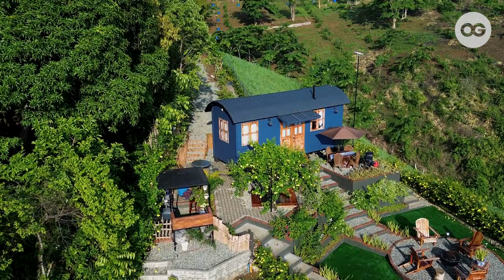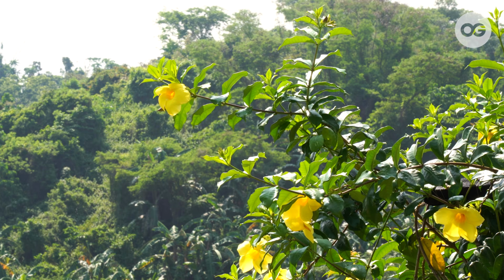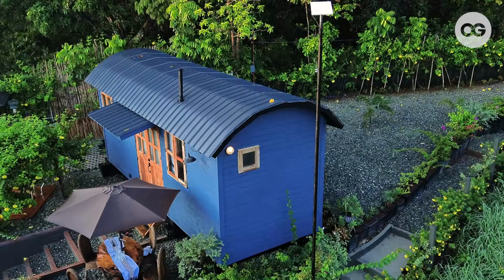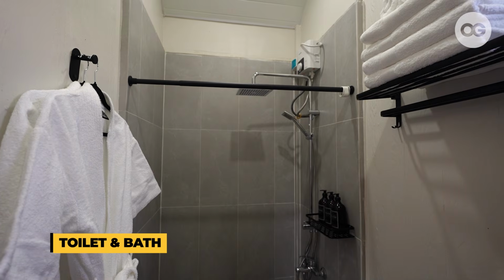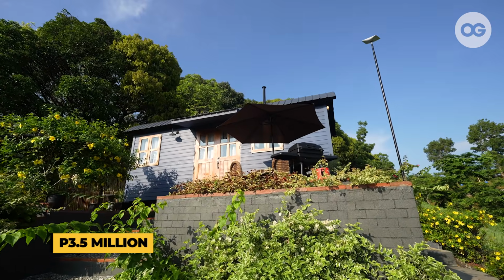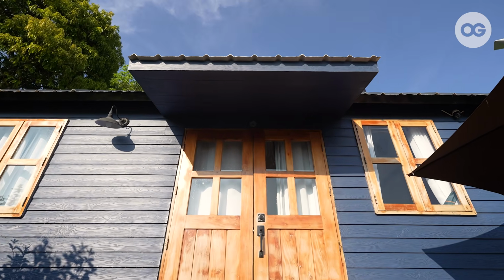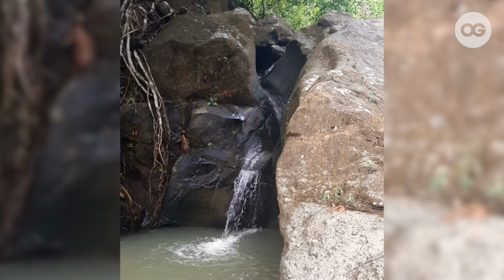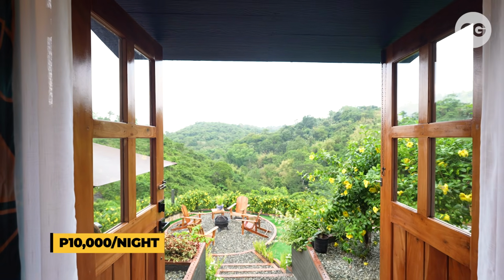Tour Around This First-Ever British-Inspired Tiny House in Bulacan | Unique Homes | OG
DRT, BULACAN - Level up your tiny house living experience with the first and only British-inspired Shepherd’s hut, conveniently located just a few hours from the Metro.

If you crave a vintage-style glamping adventure, this unique accommodation promises to transport you back to the 15th century while offering a warm and cozy retreat. Situated in a secluded 22-hectare farm enveloped by forest trees, this cabin is an ideal sanctuary to relax and recharge.

Interested to discover what lies within this charming cabin? Join the couple, Adam and Jenina, as they share their story and the inspiration behind their delightful home.

About OG
Using the power of video to tell one good story at a time... ONLY GOOD... OG.

OG is Summit Media's video first brand. And like all Summit Media brands, OG is anchored on top-notch storytelling to delight, inspire, and connect with our audiences.

We are deliberate in creating content that spread positivity, inspiration, and good vibes. Expect only good here at OG.